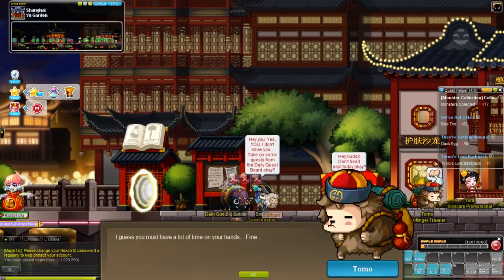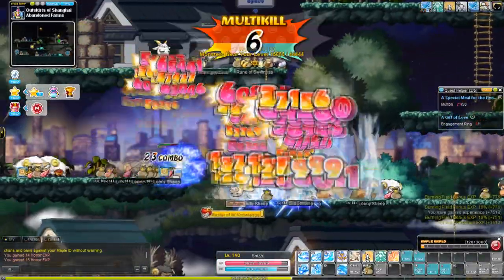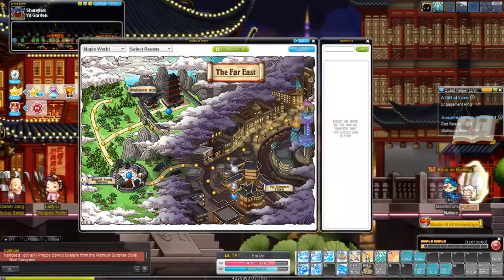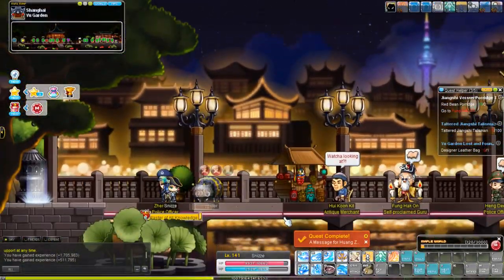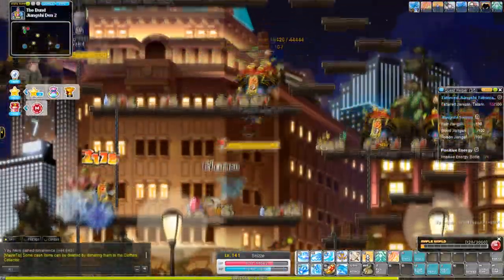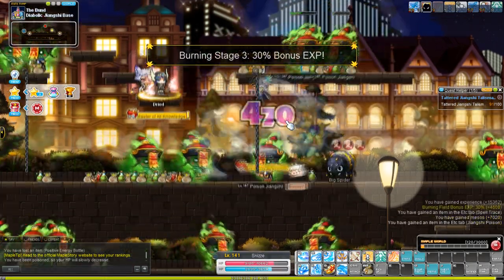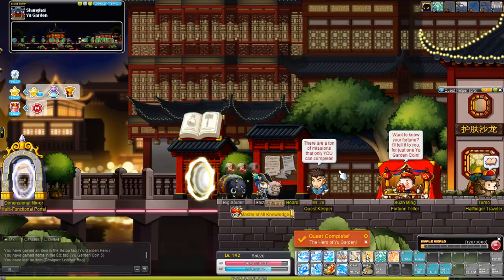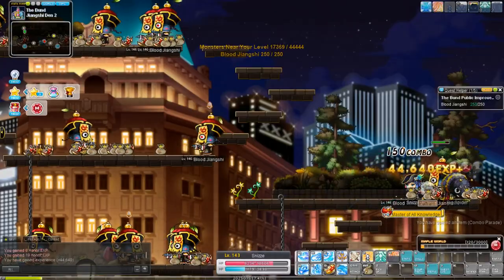Maplestory Solo Reboot: Episode 9 | Yu Garden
Currently working on moving the document over to the dexless forums, may be a bit until it's updated properly

🌟 IGN: Snizze
🌟 Class: ThunderBreaker